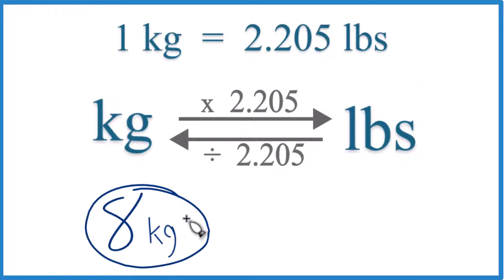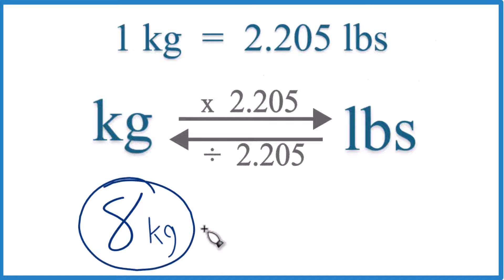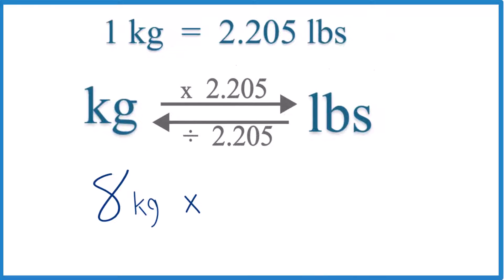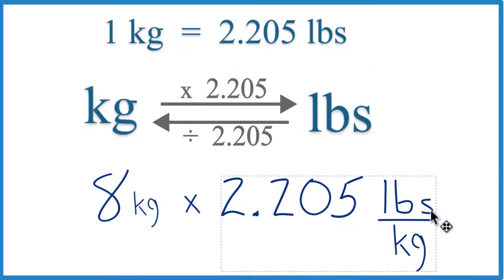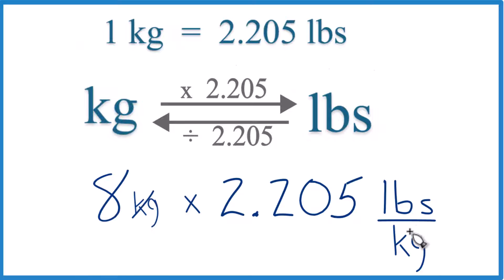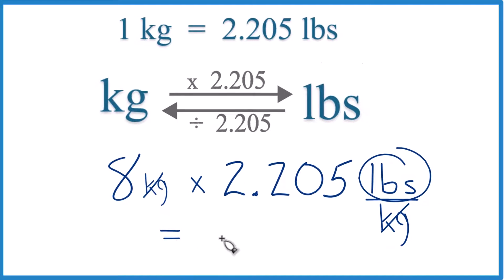How to Convert 8 Kilograms to Pounds (8kg to lbs)